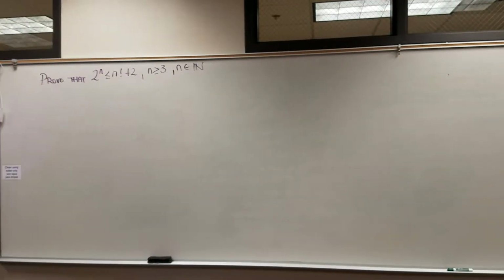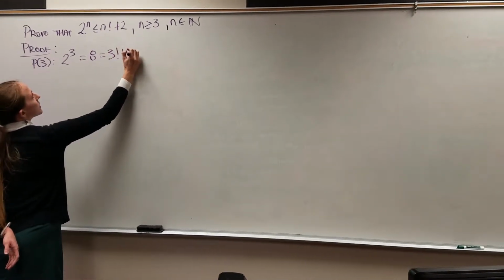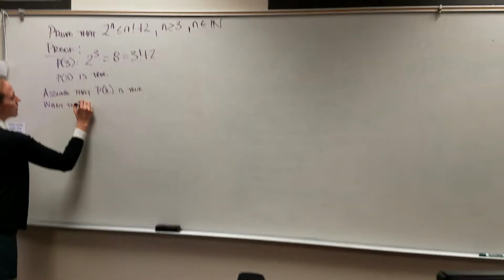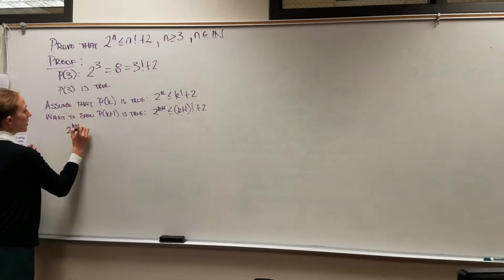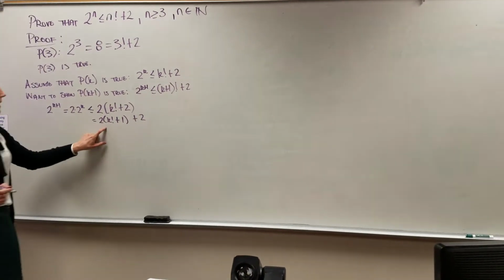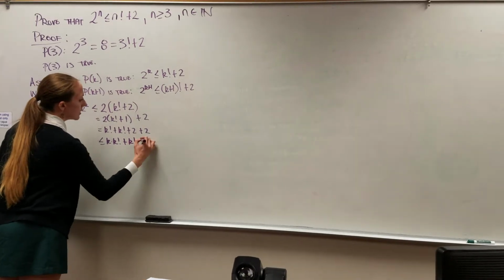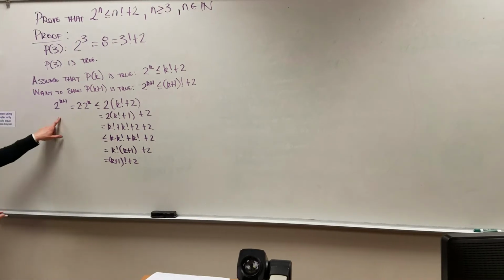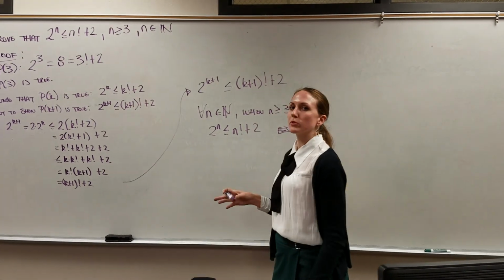Proof by Induction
Proving 2^n less than or equal to n!+2